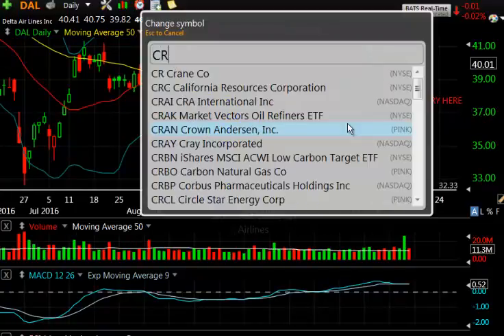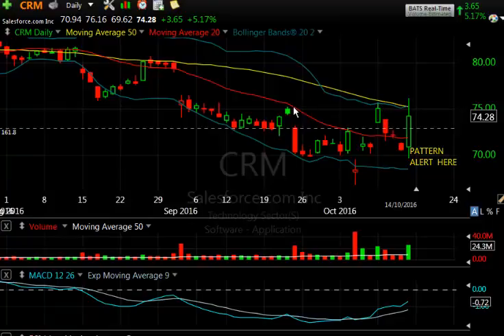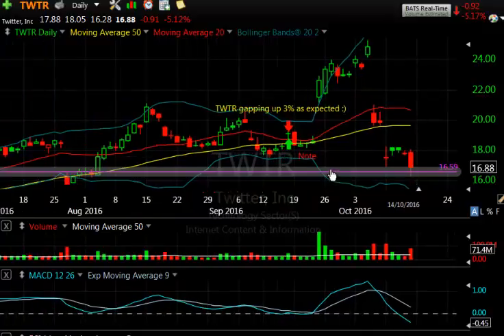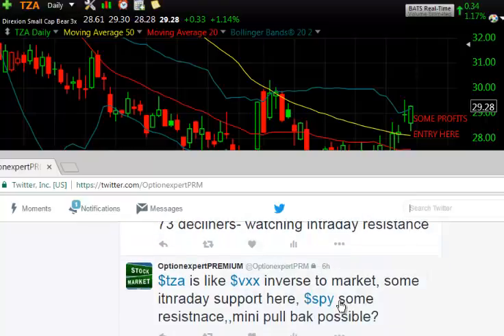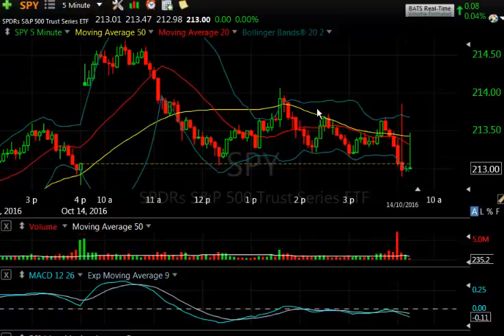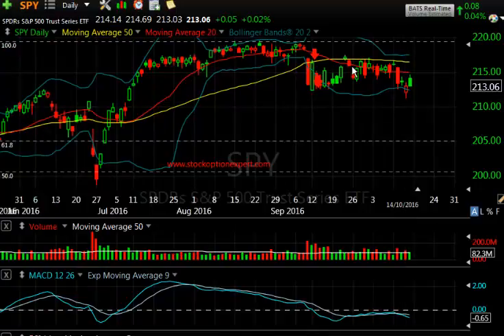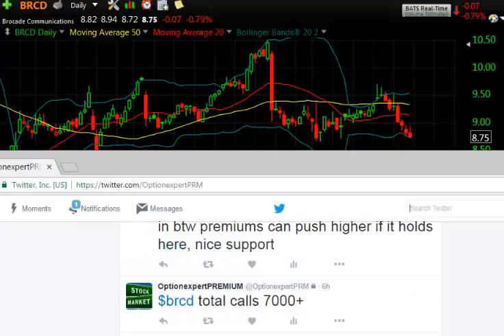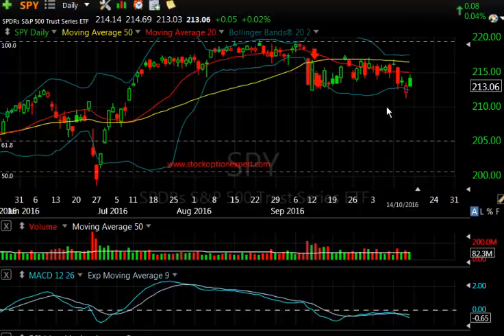PATTERN ANALYSIS CRM MU DAL TWTR BRCD SPY TZA